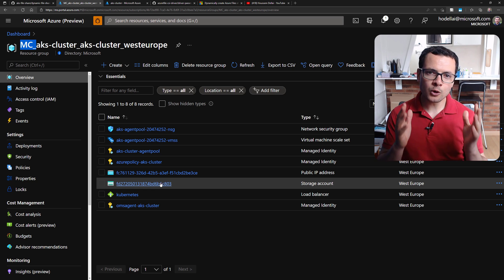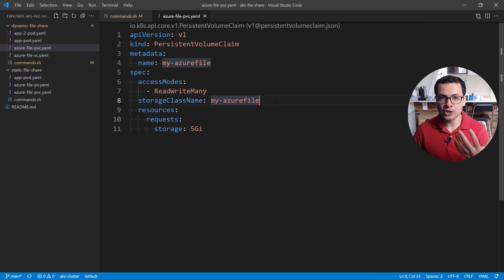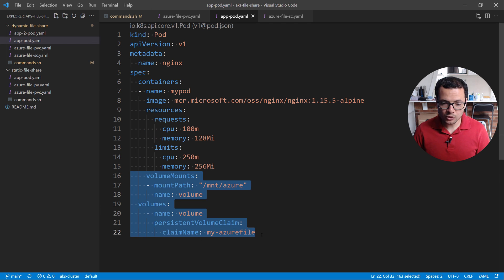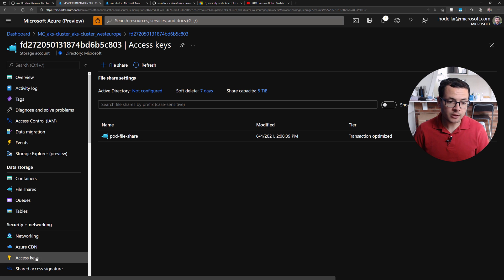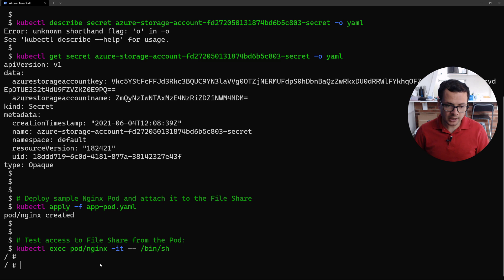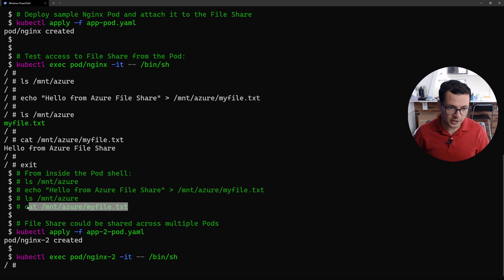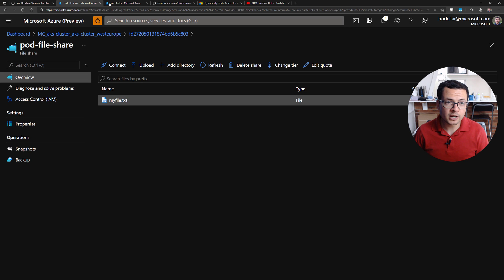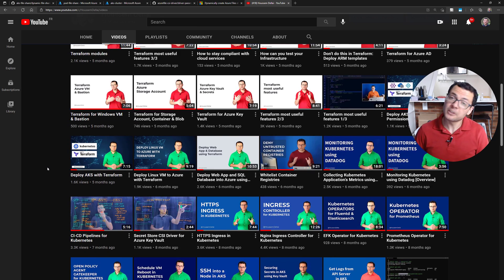Azure File Share with AKS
Learn how to create and mount Azure File Share in AKS.